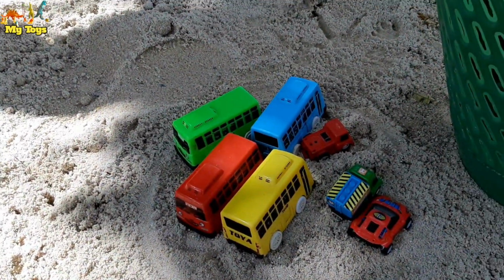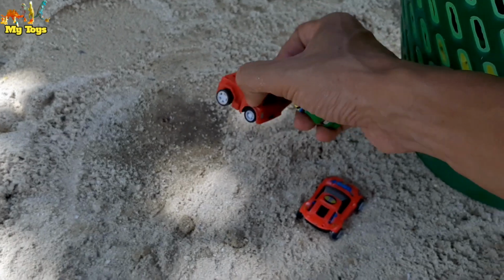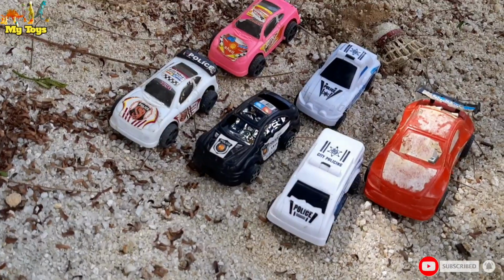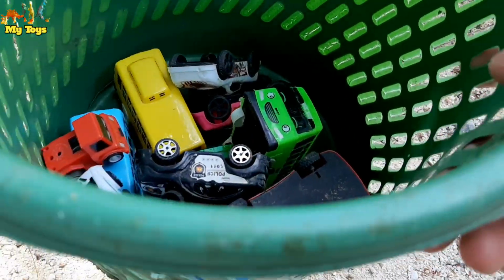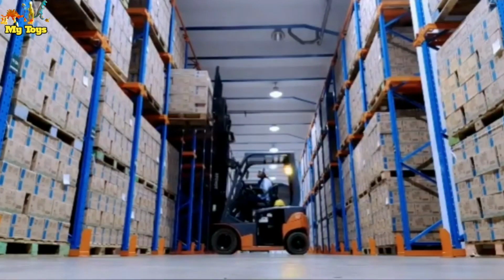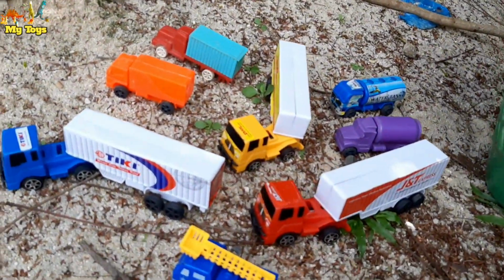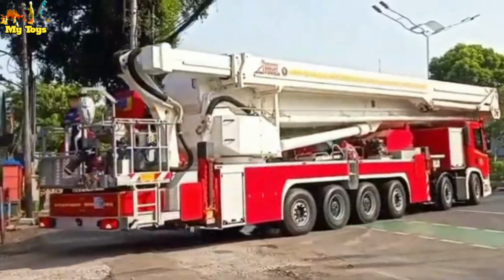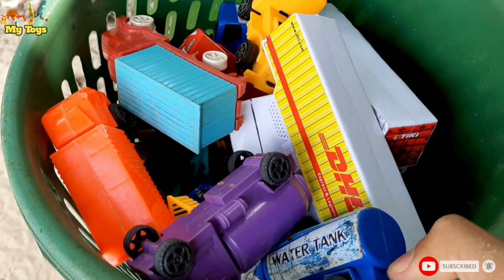Hunting found Toys Cars Truck Excavator Forklift Tayo Bus Police car Container Box water tank Truck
Finding Toys Cars Truck Excavator Forklift Tayo Bus Police car Container Box water tank Truck so fun guys...